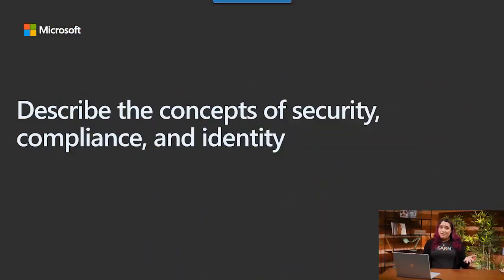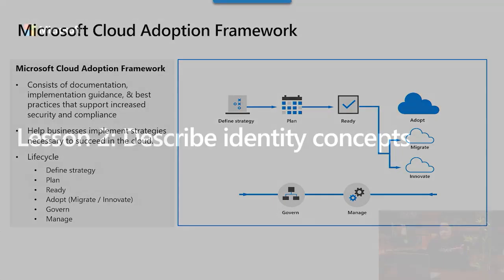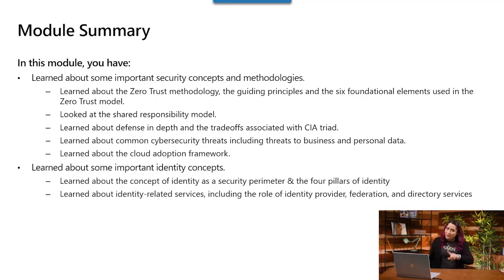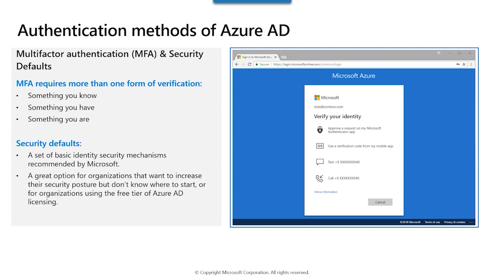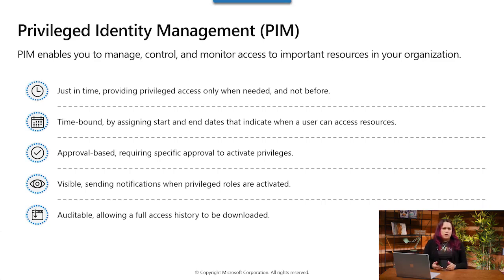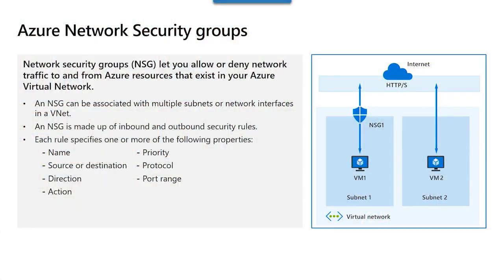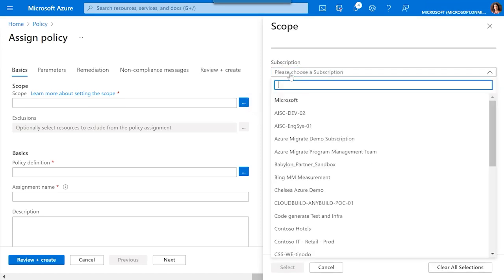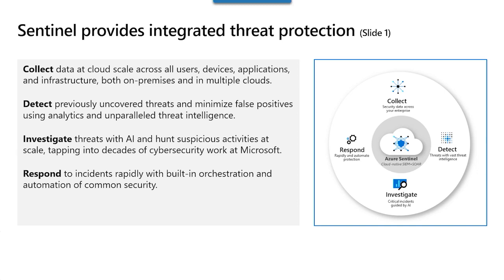Microsoft Security Virtual Training Day Security, Compliance and Identity Fundamentals 1 3584206 2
AGENDA :- Mod 1 Describe Concepts of
Security, Compliance, and
Identity
• Zero Trust Resource Center
• Shared responsibility in the cloud
• What is the Microsoft Cloud Adoption Framework for
Azure?
• Authentication vs authorization
MOD 2 Describe the capabilities
of Microsoft Identity and Access
Management Solutions
• What is Azure Active Directory?
• Azure Active Directory External Identities
• What is Azure Active Directory Authentication?
• Conditional Access
MOD 3 Describe the capabilities
of Microsoft Security Solutions
• Azure DDoS Protection Standard overview
• Azure Security Center
• Azure Defender
• What is Azure Sentinel?
MOD 4 Describe the capabilities
• What is cloud app security
• Microsoft Intune is an MDM and MAM provider for your
devices
MOD 5 Describe the
Capabilities of Microsoft
Compliance Solutions
• Know your data - data classification overview
• Insider risk management in Microsoft 365
• eDiscovery solutions in Microsoft 365